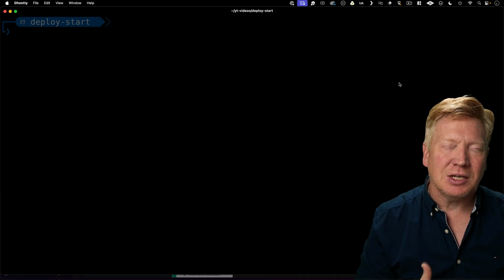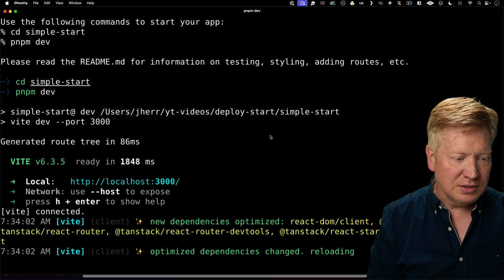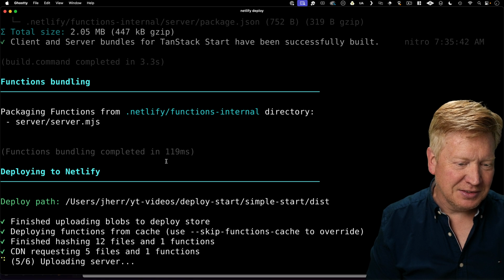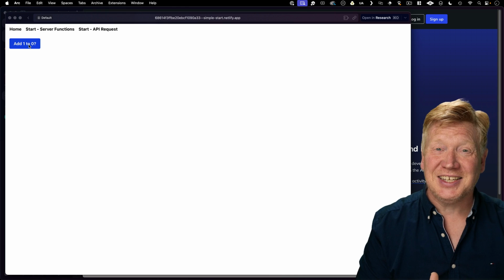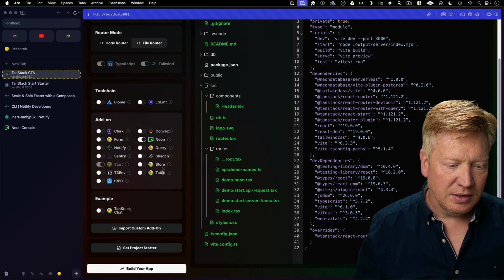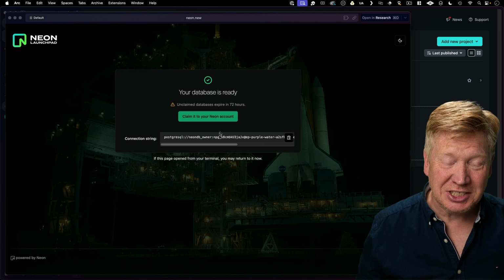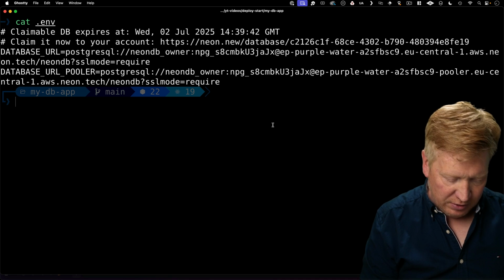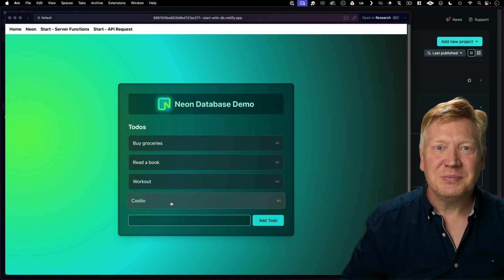Deploy TanStack Start in Less Than A Minute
Can we deploy TanStack Start to Netlify, with a database, in less than a minute! Heck yes!

00:00 Introduction
00:28 Deploying to Netlify
01:57 Building Start With The UI
02:28 Automatic Neon DB Setup
03:21 Deploying DB App To Netlify
04:10 Outroduction